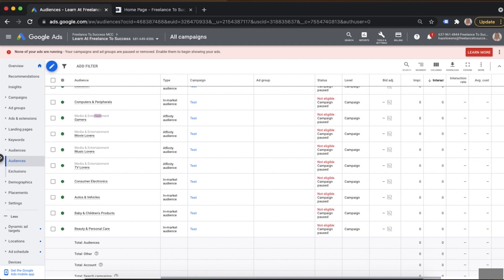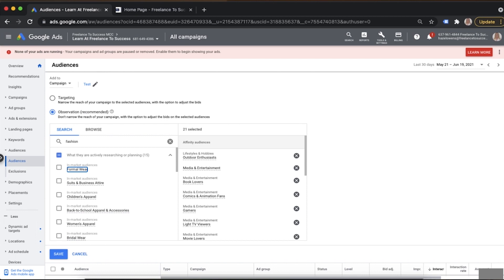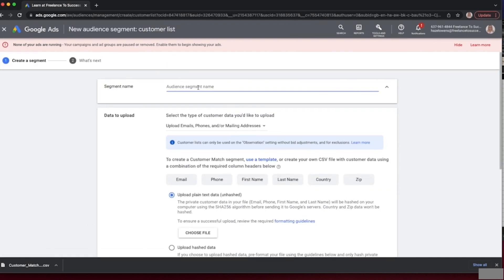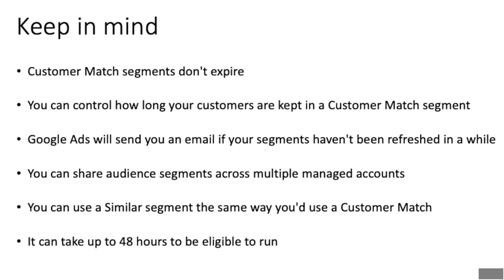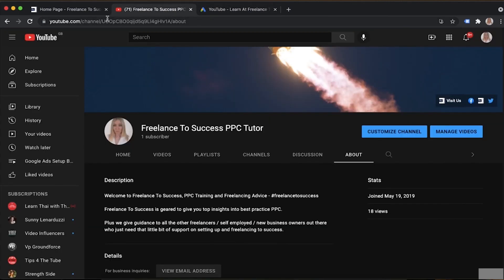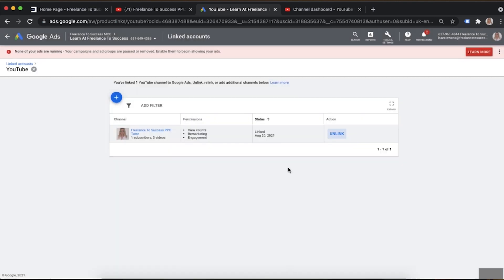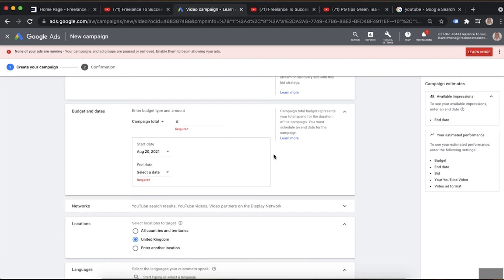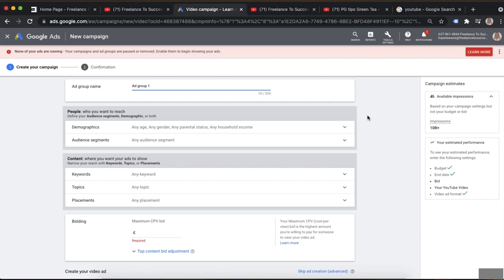Google Ads, YouTube Ads, Bing Ads & Google Retargeting Guide - Lecture 10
Google Ads, YouTube Ads, Bing Ads, and Google Retargeting are all important advertising platforms that businesses can use to promote their products or services. Each platform has its unique features and benefits, and understanding them can help you create successful advertising campaigns.